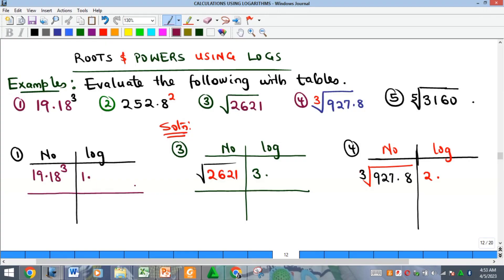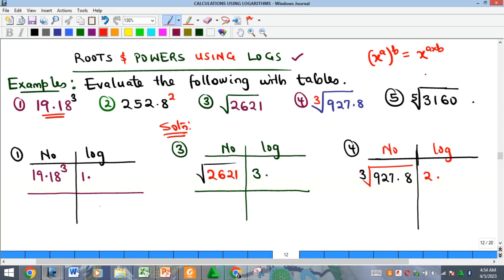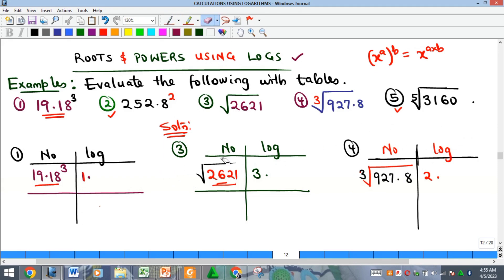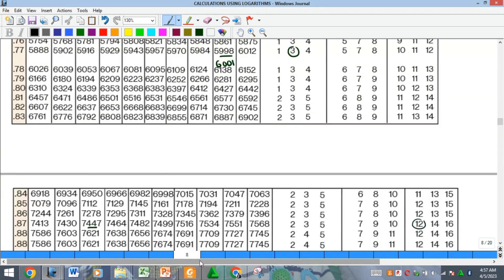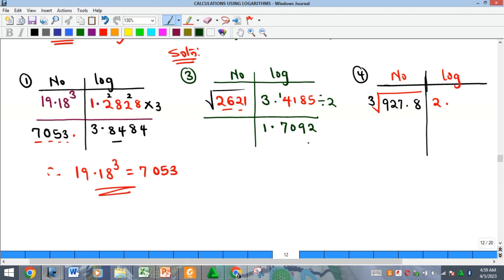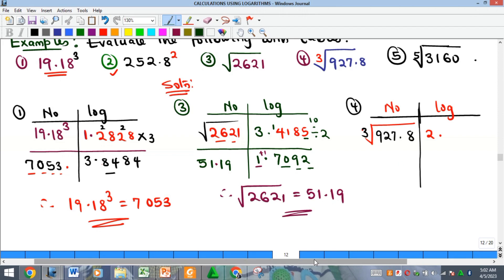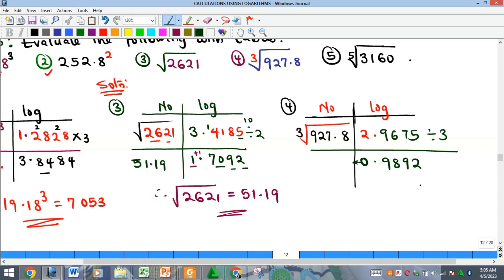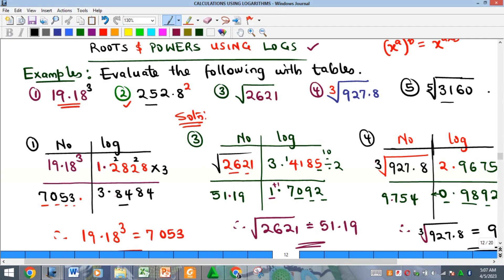Roots and Powers of Numbers using Logarithms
How to find the powers and roots of numbers using logarithm tables